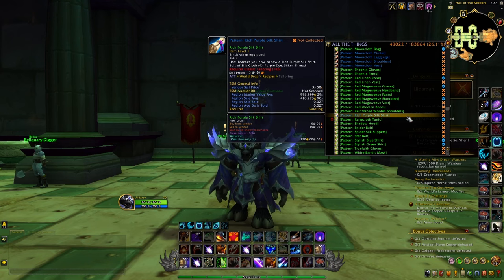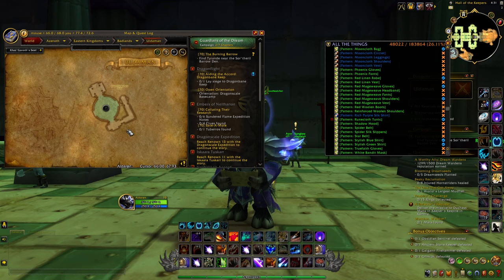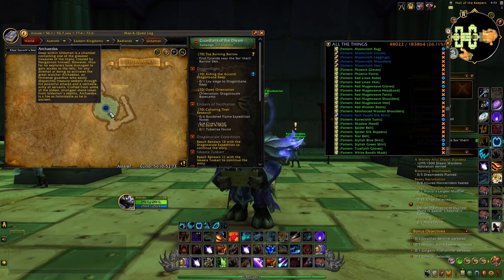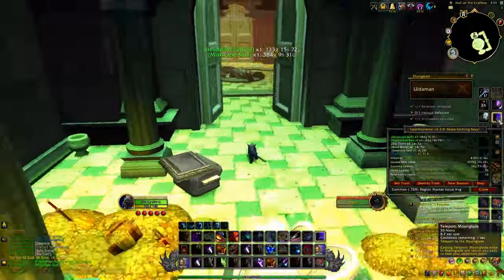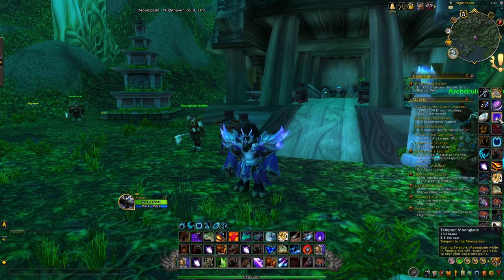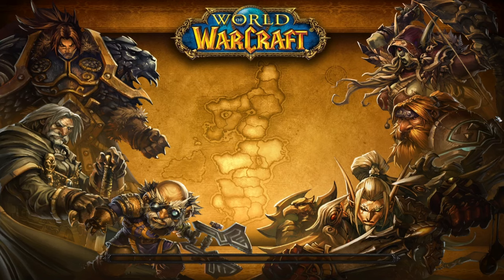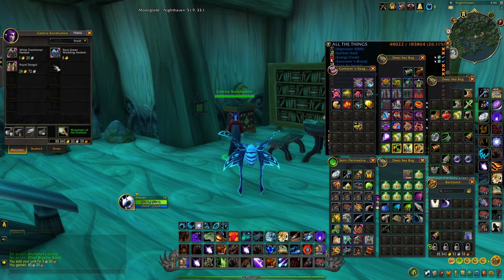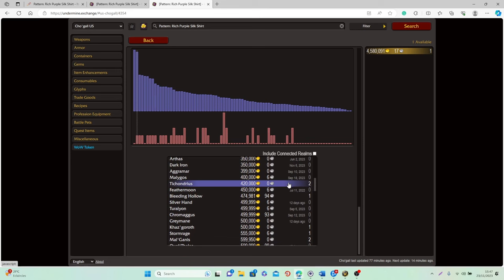10.2: The 1,000,000 SOLO GOLDFARM! WoW Dragonflight Goldfarming | Pattern: Rich Purple Silk Shirt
Hi everyone! In today's video I will explain how you can make millions by farming the very rare BoE pattern from classic WoW: Pattern: Rich Purple Silk Shirt in Uldaman.

Summary:
00:00 - Intro
00:47 - The Value & Sellrate
01:12 - Why It's Good?
01:48 - Hard To Farm?
02:52 - Best Route
05:24 - It's Fast!
06:32 - 1) Buy Lockpicking Keys
07:00 - 2) Get Speed Set
08:47 - 3) Get Food Buff
09:20 - 4) Open Lockboxes
09:55 - 5) Do It On A Drood
10:27 - 6) Get Scrap Addon
11:06 - Additional Items
12:22 - How To Sell The Item?
13:10 - Flip It!
14:22 - Conclusions